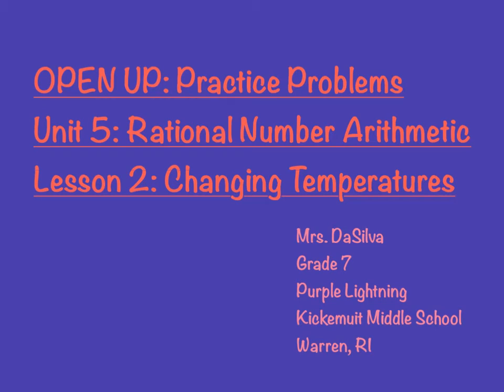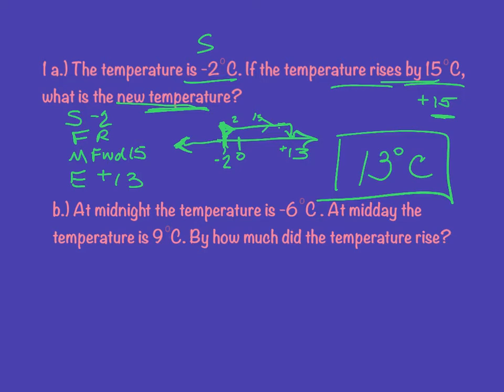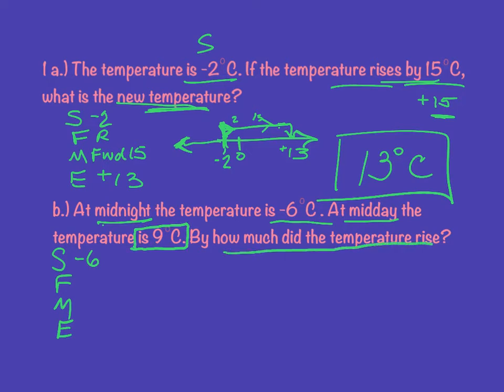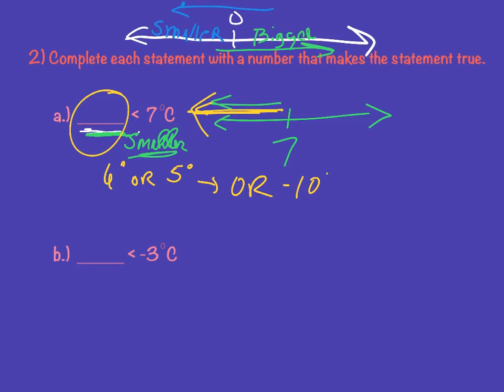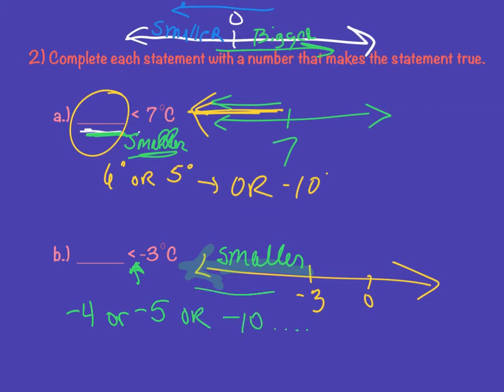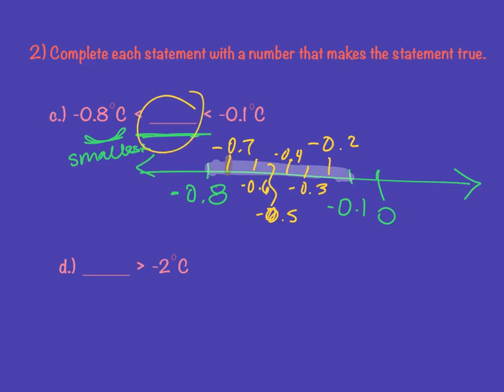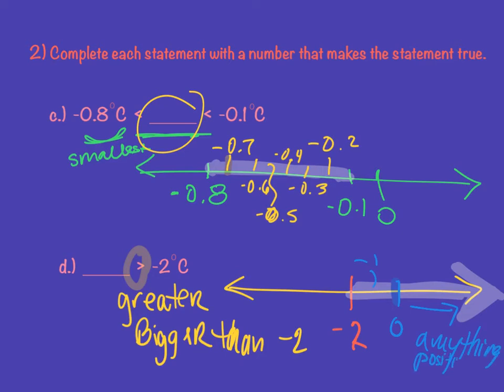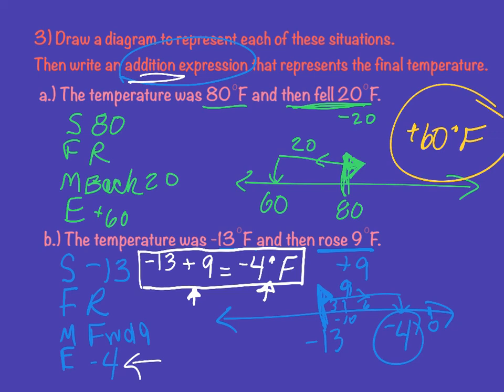OPEN UP Grade 7 Unit 5 Lesson 2 Practice Problems